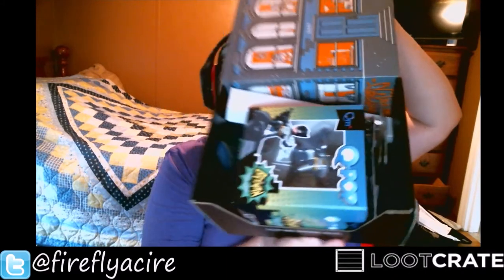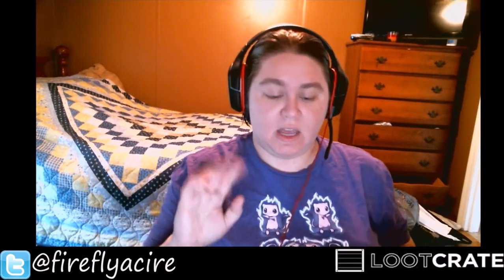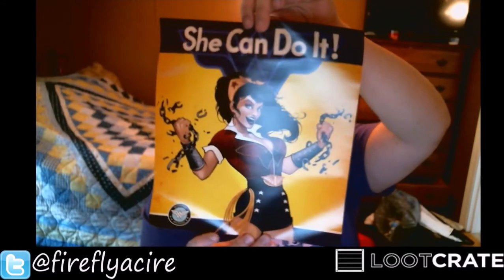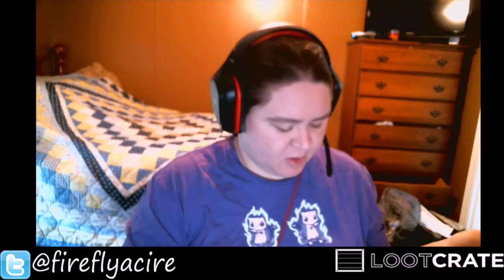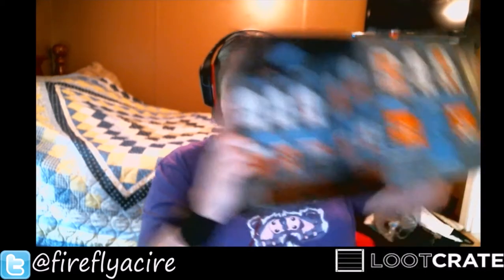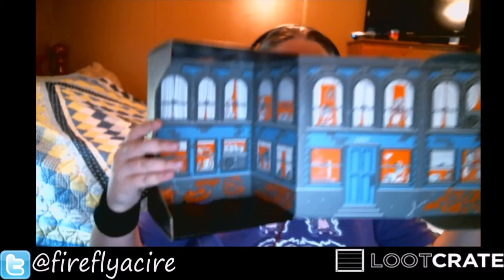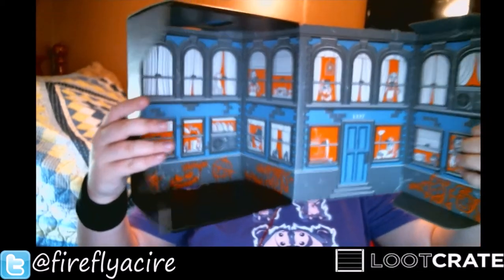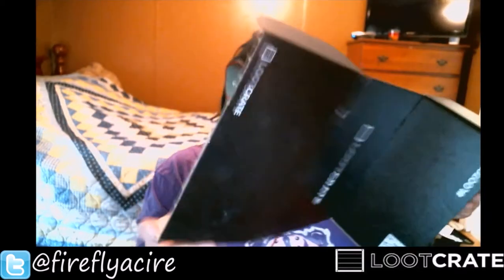Loot-Crate July Hero's 2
SMASH THAT LIKE BUTTON PLEASE!

Wish List

own the rights to the games I play!
Copyright!
for purposes such as criticism, comment, news reporting, teaching, SCHOLARSHIP, and research. Fair
use is a use permitted by copyright statute that might otherwise be infringing. Non-profit,